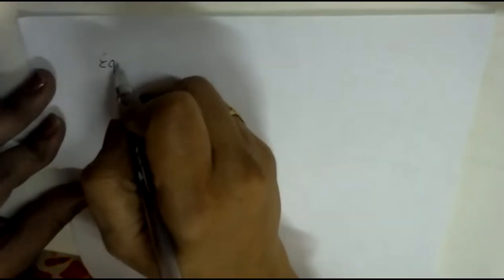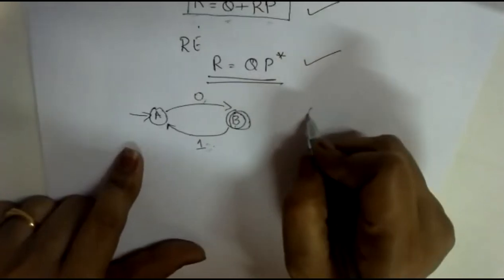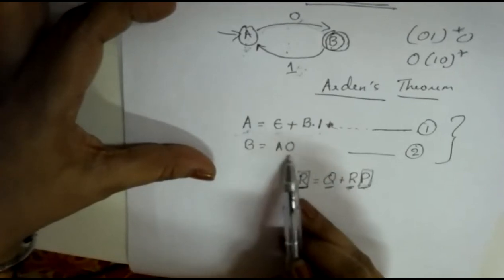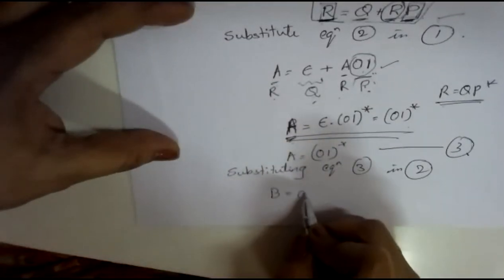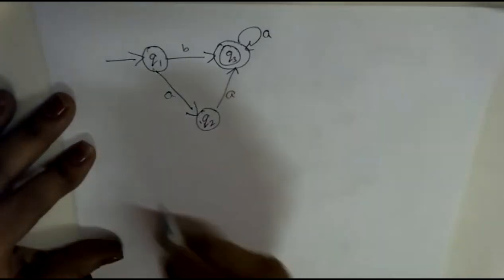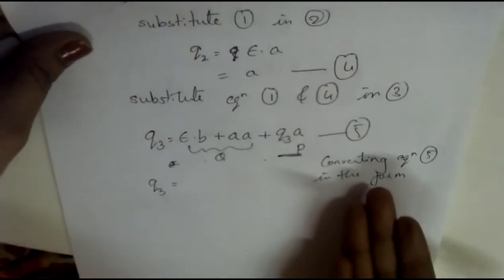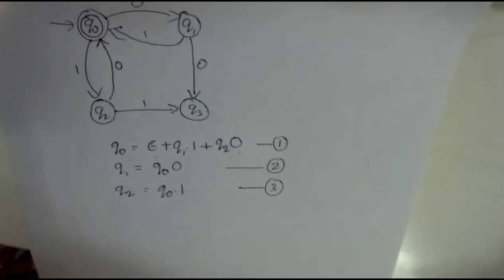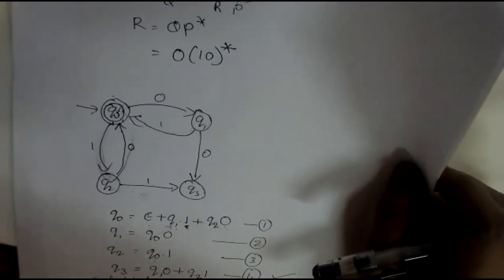Automata Theory (AT-TCS)-Lecture video on Arden's Theorem (FA to RE)